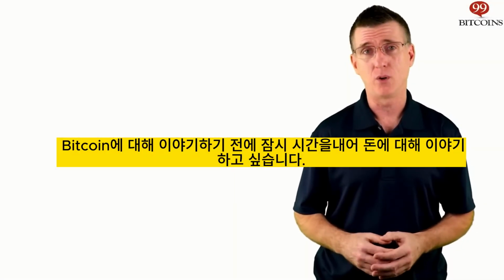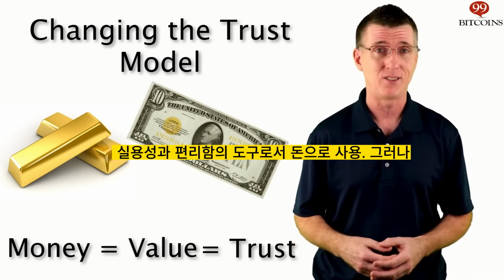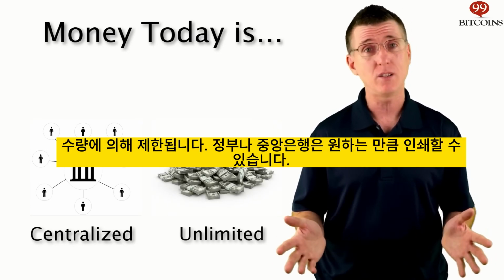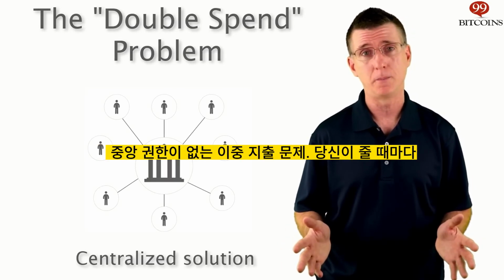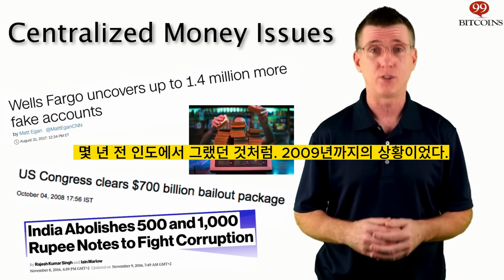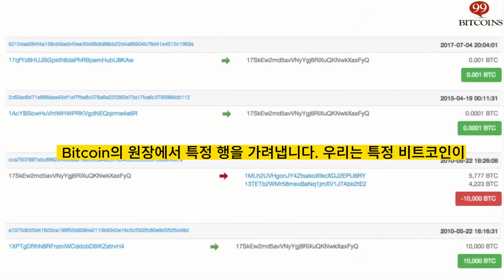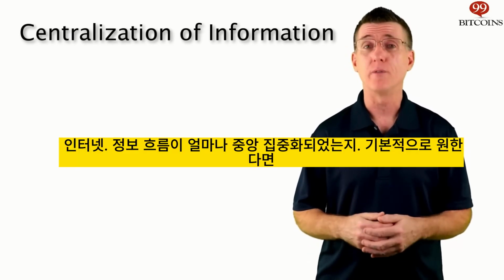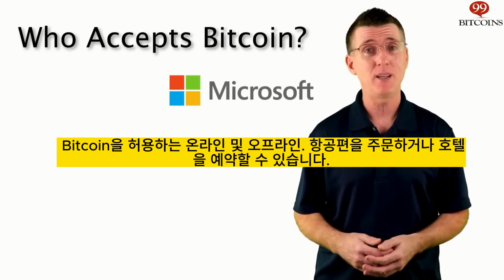[한글번역] What is bitcoin